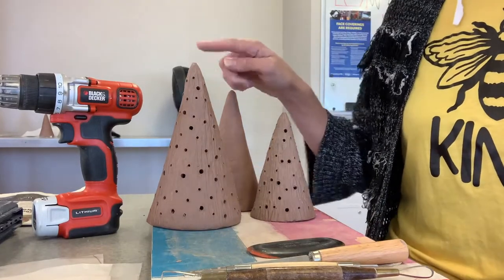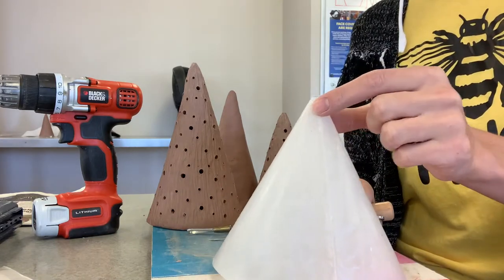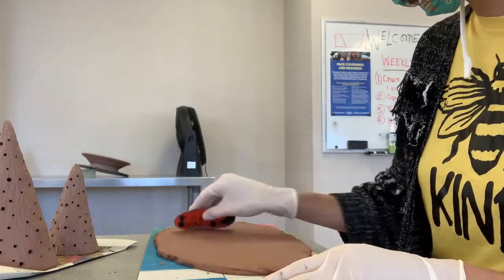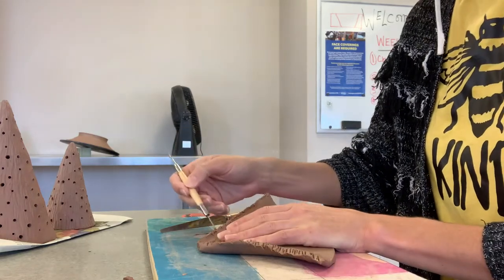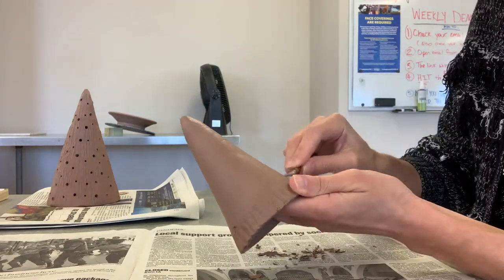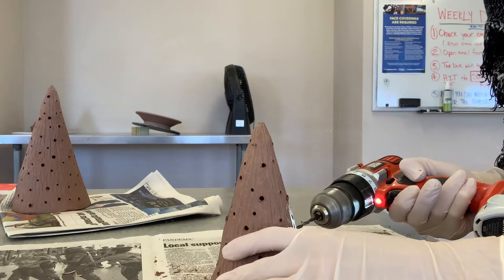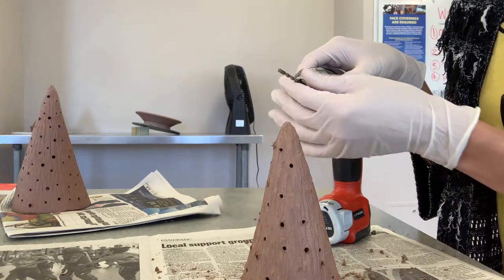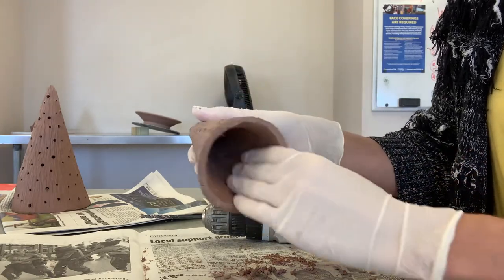Holiday tree luminary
Luminous and lurvely.  Remember, no unattended fires in the hizzy!